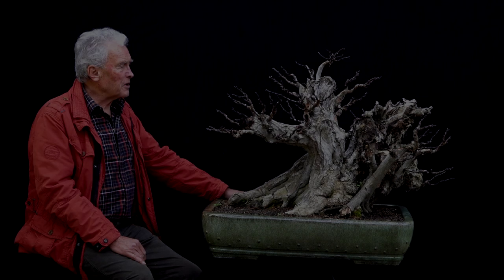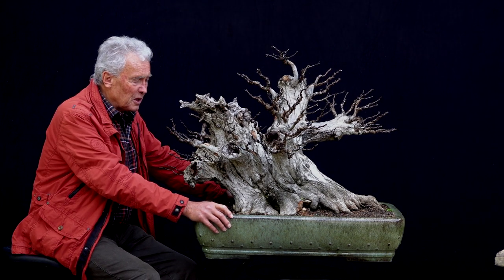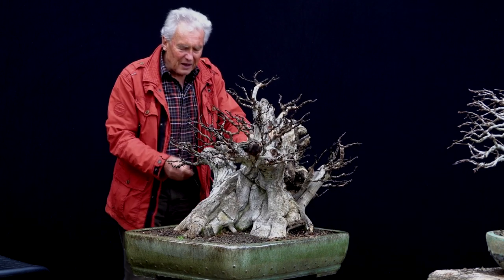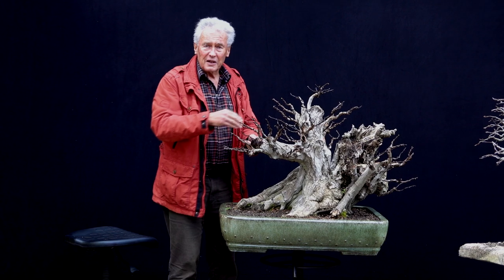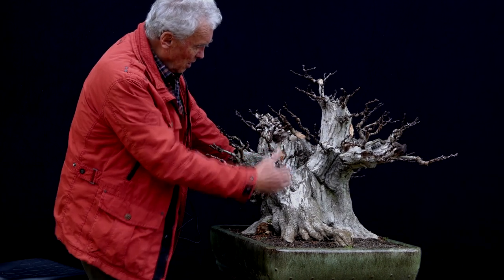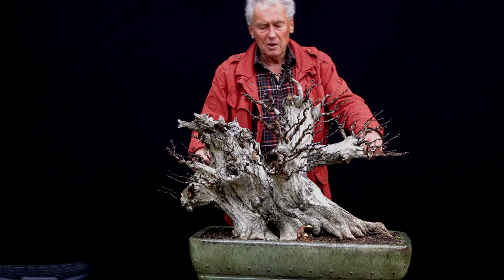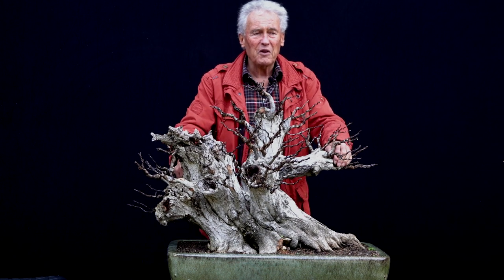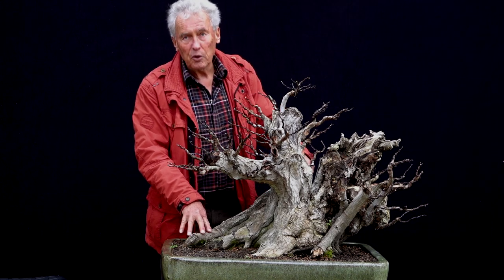SandevBonsai - 2018. Bonsai sessions with Walter Pall/Part 12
Huge carpinus...this one has cca 80kg with the pot
It is relatively new in construction process...only second season of basic crow architecture
Now...the things will be somewhat faster.
This spring the tree was repotted in this pot which I hardly found thanks to Walter...so because of recent repotting was a little slower to grow.
I plan to reproduce the crown in a three to five years.